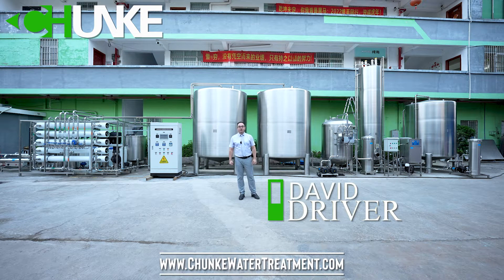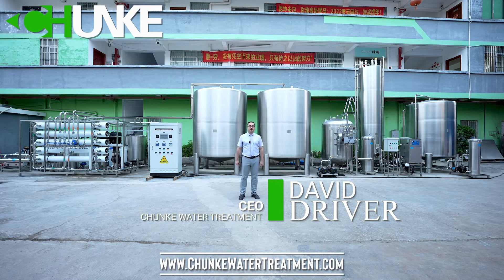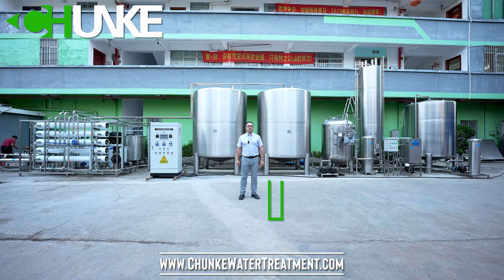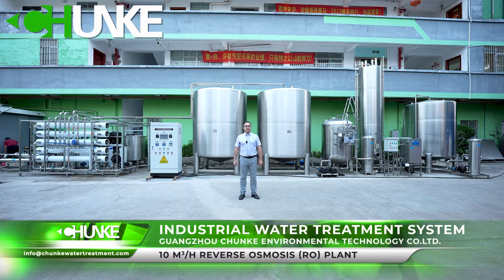How to produce bottled mineral water and alkaline water with RO plant in bottling water factory?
How to produce bottled mineral water and alkaline water with reverse osmosis technology?

Reverse osmosis remove most of the valuable minerals from water. In fact that people get necessary minerals for their body from their daily diet. Because minerals are in water is very small quantity, if you increase mineral quantity so much, water becomes salty, brackish and not tasty.

But as a marketing strategy for bottling water producer, they can sell bottled mineral water. Other option is alkaline water, you can increase water pH value and you can get alkaline water.

You can watch our video "Is reverse osmosis water healthy to drink? Whole house RO Plant System"

Bottling water factory has to produce clean and safe water. Therefore, they have to use RO Plant. RO Plant is reverse osmosis membrane filtration technology. Our RO Plant is including UV Sterilization, ozone generator and ozone tower (ozonator). So, your bottle shelf life will be longer than your competitors.

Also we added mineral dosing system (mineralization) and alkaline dosing system to gain alkaline water. So, you can adjust and manage water taste and pH.

Newest science searches show that alkaline water is good for body and your health. Getting age, your body pH is increasing and you can reduce inside pH by drinking high pH water called as alkaline water.

If you are looking for bottling mineral water and alakaline water production with reverse osmosis (RO) Plant, TODAY CALL US!